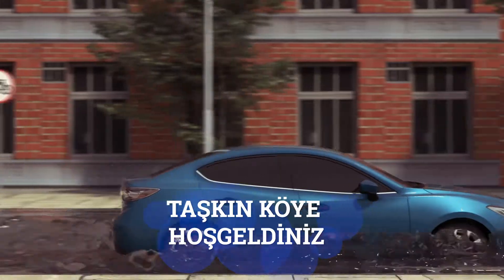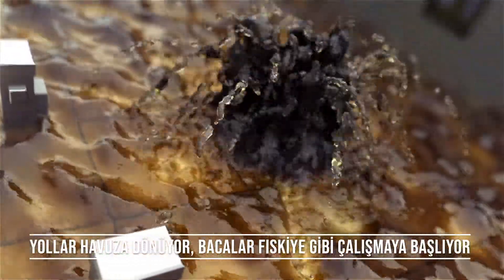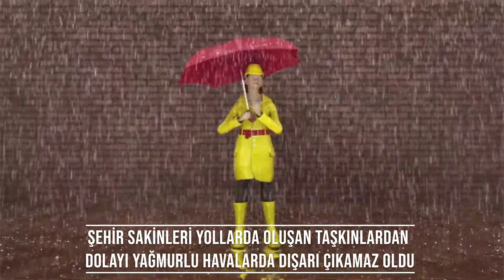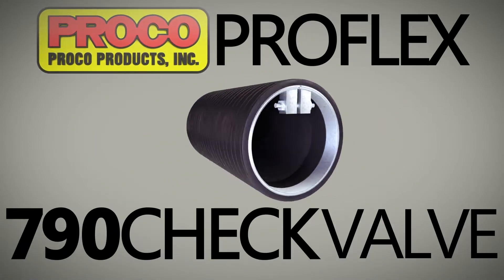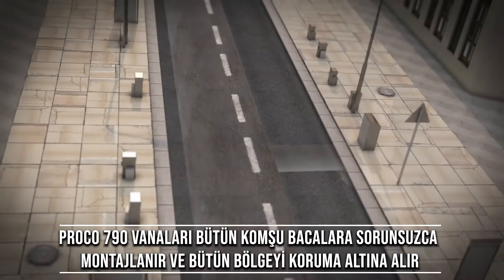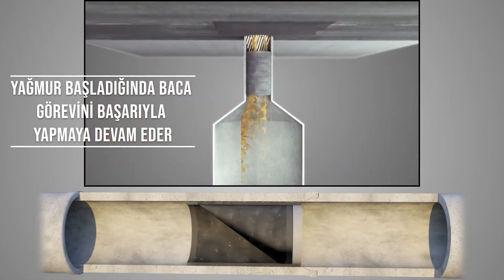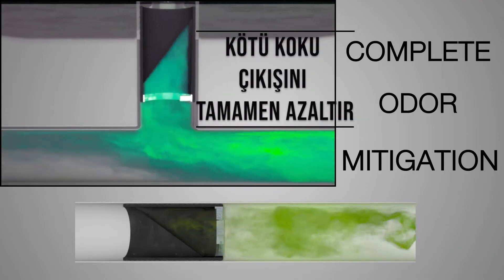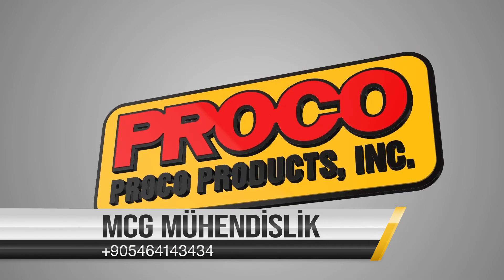Proco Baca - MCG Mühendislik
Kanalizasyon bacalarından çıkan kötü kokuların ve taşkınların önlenmesi için üretilen kontrol vanası.
Proco 790 Kontrol Vanası